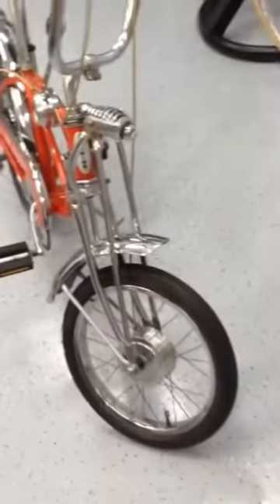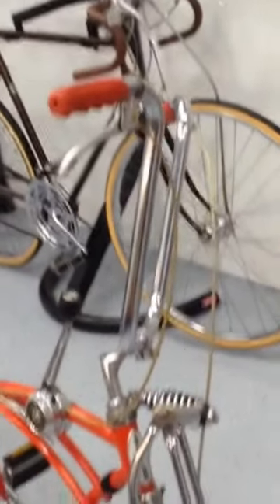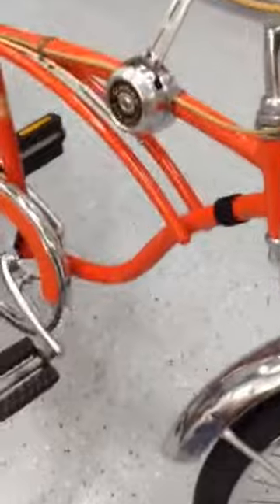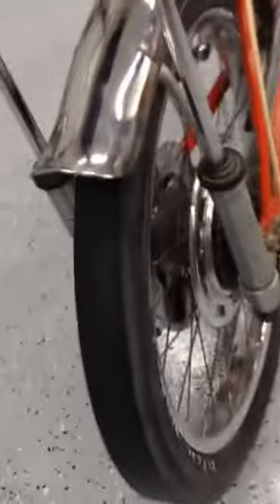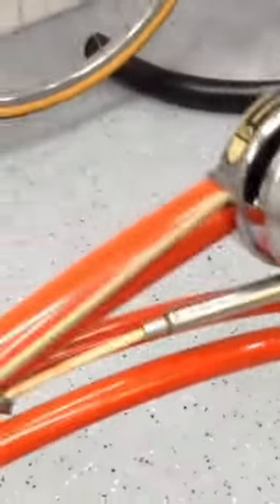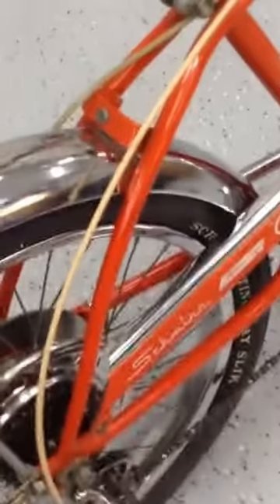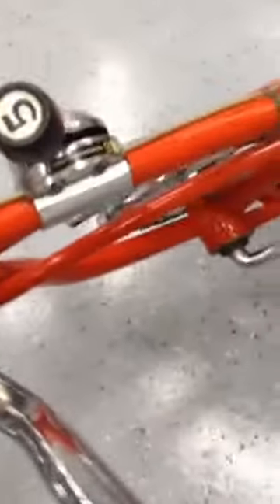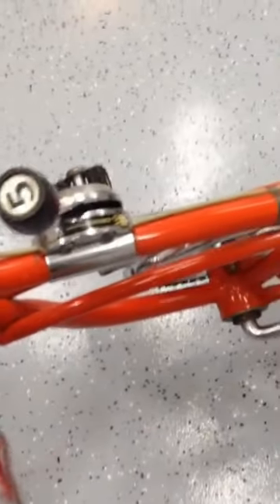1973 Schwinn Orange Krate👍